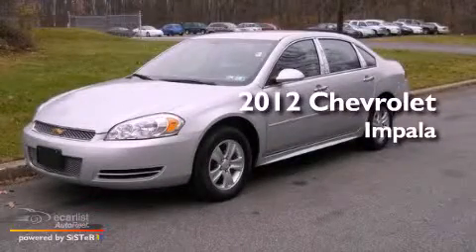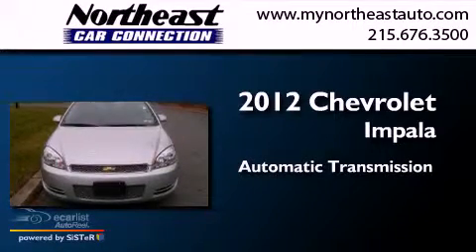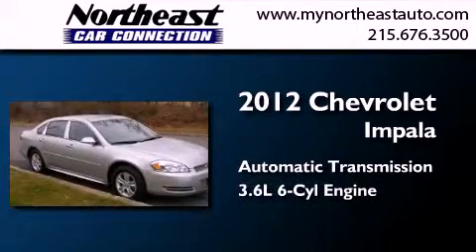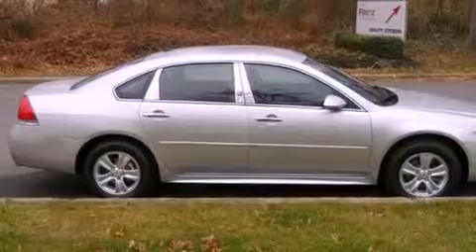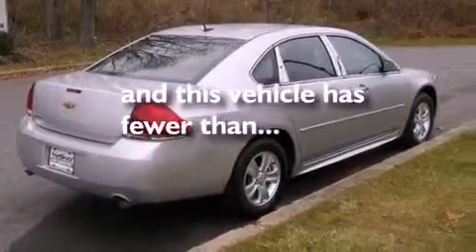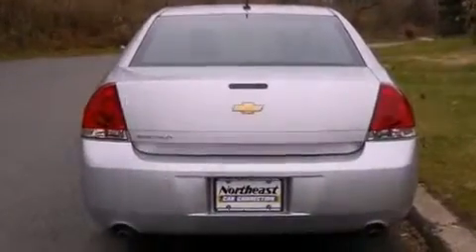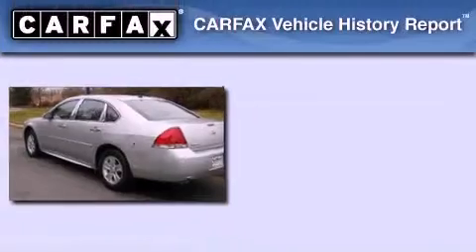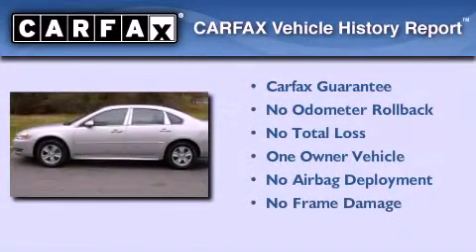Preowned 2012 Chevrolet Impala Philadelphia PA 19116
Year : 2012
 Make : Chevrolet
 Model : Impala
 Engine : Engine, 3.6L SIDI DOHC V6 VVT (300 hp [223.7 kW] @ 6500 rpm, 262
 Trans . : Automatic
 Exterior : Silver
 Miles : 7,749
 Interior : Black